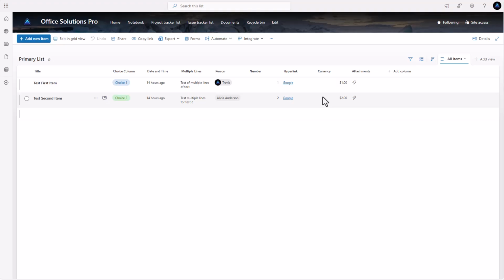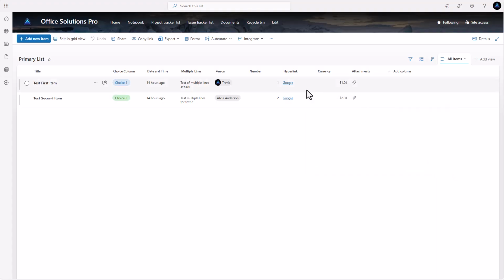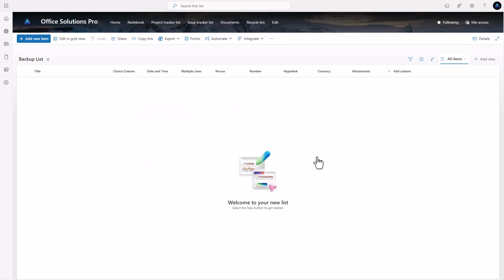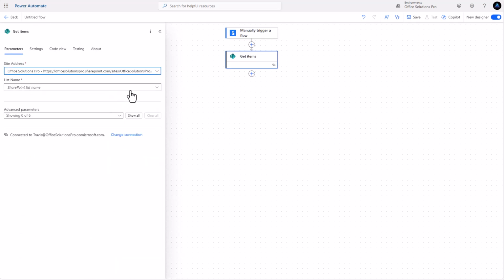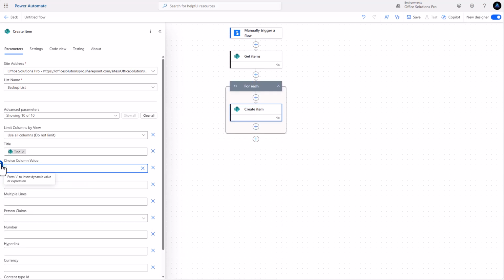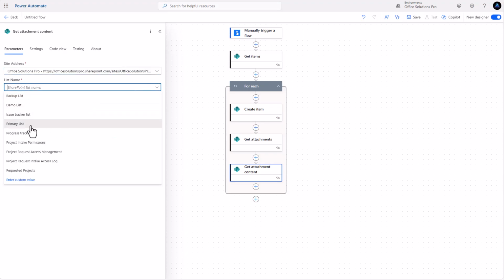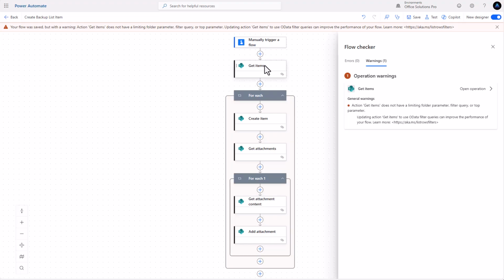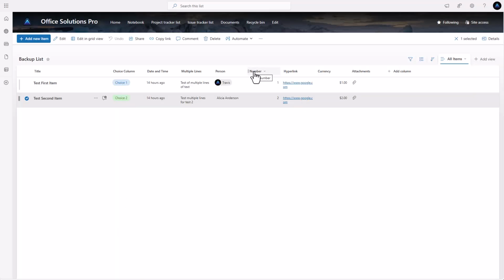Duplicate a SharePoint List in Minutes | Including ATTACHMENTS!!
🚀 Need to back up or archive a SharePoint list using Power Automate?
In this video, I walk through a practical, real-world approach to duplicating a SharePoint list—including attachments—using Power Automate, while also explaining which column types do and do not work.

👉 This is ideal if you’re:
-Archiving a SharePoint list
-Migrating content to another site
-Creating a backup before retiring a list
-Cleaning up an overgrown portal

✅ Creating a destination (backup) SharePoint list using an existing list
✅ Building a Power Automate flow to copy list items
✅ Mapping common SharePoint column types (text, choice, date, person, number, hyperlink, currency)
✅ Correctly transferring attachments using Power Automate
✅ Explaining which column types don’t duplicate cleanly (and why)
✅ Tips for avoiding common Power Automate pitfalls

❌ What Power Automate can’t fully duplicate

👉 Image columns
👉 Location fields
👉 Ratings
👉 Some managed metadata and lookup scenarios

I explain why these fields are problematic and what that means for real-world backup scenarios.

⚠️ Large SharePoint Lists

🚀 If your list contains tens of thousands of items, there are additional considerations like pagination and batching.